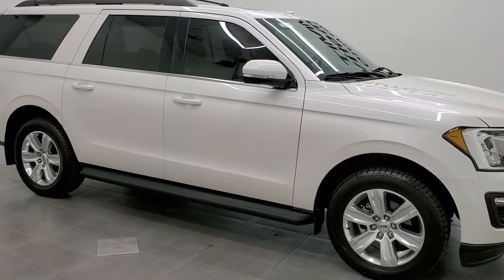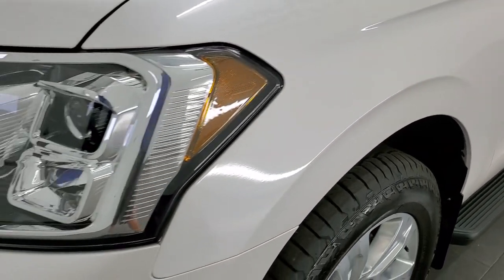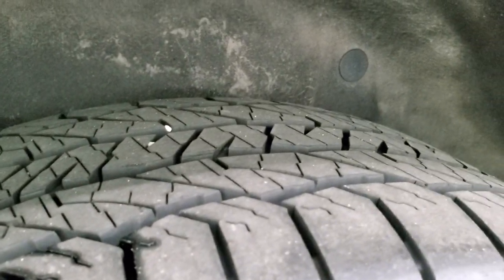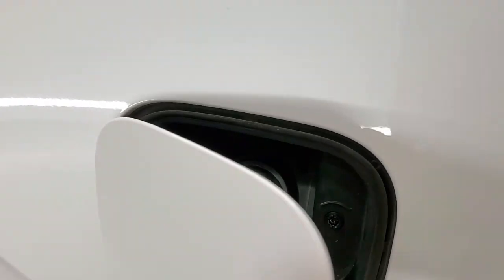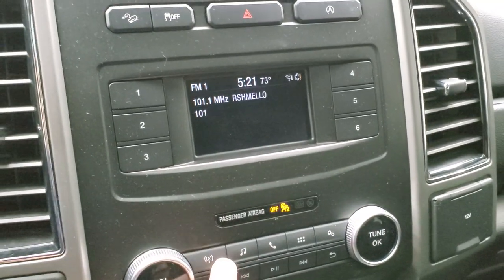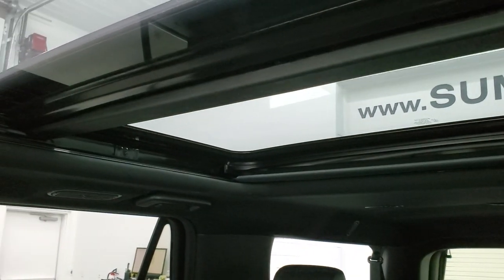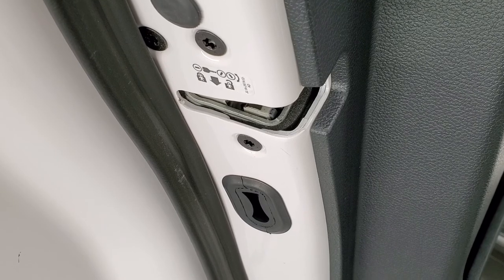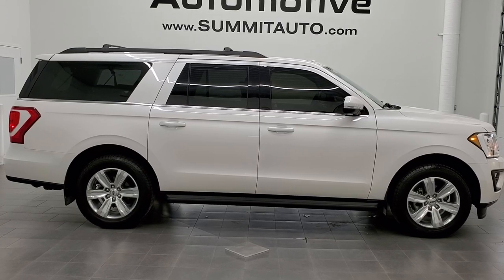2018 FORD EXPEDITION MAX XLT 8 PASSENGER ECOBOOST WHITE PLATINUM TRICOAT WALK AROUND 12099Z SOLD!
This 2018 FORD EXPEDTION MAX XLT WITH 8 PASSENGER IN WHITE PLATINUM TRI-COAT METALLIC FOR SALE IN FOND DU LAC OSHKOSH WISCONSIN 54935 is the vehicle we did walk around review of today.

Thank you for checking out this video of this 2018 FORD EXPEDTION MAX XLT WITH 8 PASSENGER IN WHITE PLATINUM TRI-COAT METALLIC FOR SALE IN FOND DU LAC OSHKOSH WISCONSIN 54935

STOCK: 12099Z
PRICE: $56,992
MILES: 25,552
MAKE: FORD
MODEL: EXPEDITION MAX
VIN: 1FMJK1JT4JEA41079
LOCATION: FOND DU LAC OSHKOSH WISCONSIN, 54937 TRUCKS ON 41

3.5 Liter DOHC Twin-Turbo V6 Engine, 375 Horsepower, Expedition Max Package, XLT Package, 10 Speed Automatic Transmission, 4x4 Push Button Four Wheel Drive 4WD, Dual Power Seats, Non Smoker, Black Ebony Leather Seats, Bucket Seats, 2nd Row Bench Seating, 3rd Row Seats Bench Seating, Eight Passenger 8, Power Fold Flat Third Row Seats, Full Towing Package with Receiver Trailer Hitch, Wiring and Transmission Cooler Tow Package, Factory Brake Controller, Heated Power Mirrors with Built-In Directonal Signals and Blind Spot Mirrors, Advancetrac with Roll Stability Control Traction Control, HDC Hill Decent Control, 3.73 Gears with Limited Slip Differential, Hankook Dynapro AT2 275/55 R20 Tires, 20 Inch Rims Premium Wheels, Polished Aluminum Rims Premium Wheels, Four Wheel Disc Brakes, Factory Painted Stepbars, Fog Lights, LED Running Lights, Projector Lamp Headlights, Reverse Sensors, Securicode Driver Side Doorcode Keyless Entry, Easy Fuel Capless Fuel Fill, Chrome Trimmed Grill, AM / FM Radio Tuner, Sirius/XM Satellite Radio Capabilities Sirius / XM, CD Player, Microsoft SYNC System with Bluetooth, Hands-Free Audio System Blue Tooth, USB Jack Portable Audio Connection, Keyless Entry System, Push Button Start, Manual Raise Rear Gate with Manual Raise Glass, Rear Window Defroster, Adjustable Height Seatbelts, Driver and Passenger Front Air Bags, L.A.T.C.H. Child Safety System, Side Curtain Air Bags SRS Safety Restraint System, 2nd Row Power Windows, Multi-Function Steering Wheel Controls, Homelink System with Three Programmable Buttons for Garage Doors, Lighting Systems & Security Systems, Compass, Outside Temperature Display and Mileage Display, Power Adjustable Pedals, Rear Air Controls, Weathertech Floormats, Air Conditioning AC, Cruise Control, Power Locks, Power Windows, Automatic Headlights Autolamp, Tilt/Telescope Steering Wheel, Side Window Antenna, 5 Year / 60,000 Mile Remaining Powertrain Factory Warranty, Whichever comes first, White Platinum Metallic Tri-Coat,

STOCK: 12099Z
PRICE: $56,992
MILES: 25,552
MAKE: FORD
MODEL: EXPEDITION MAX
VIN: 1FMJK1JT4JEA41079